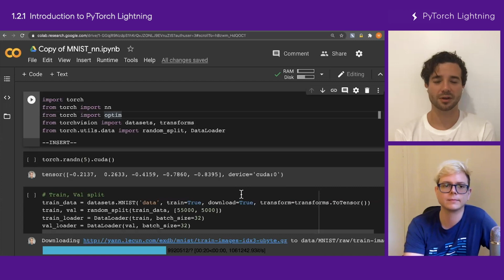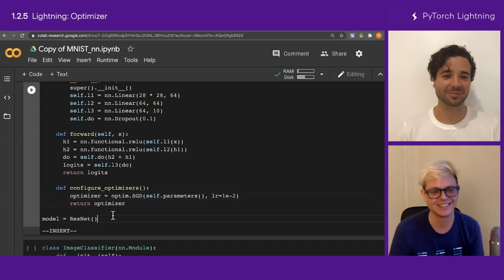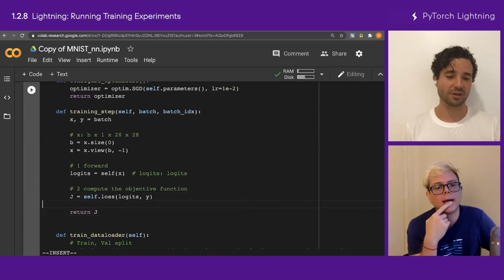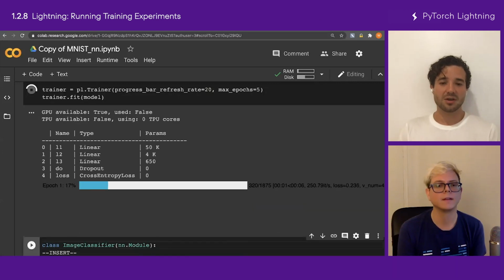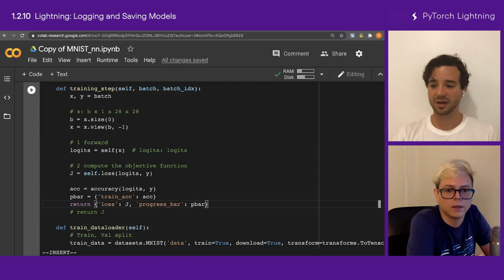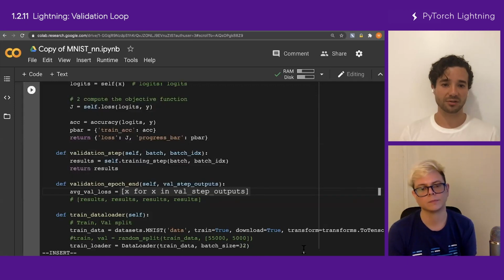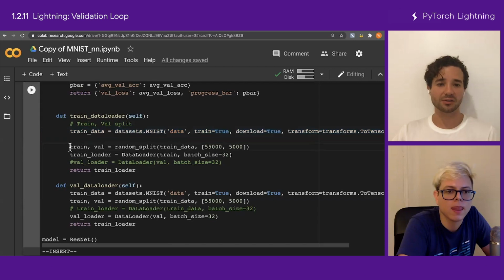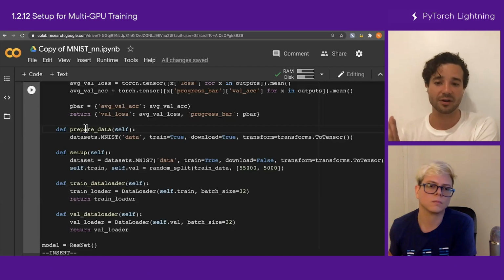Episode 3: From PyTorch to PyTorch Lightning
This video covers the magic of PyTorch Lightning! We convert the pure PyTorch classification model we created in the previous episode to PyTorch Lightning, which makes all the latest AI best practices trivial. We go over training on single and multi GPUs, logging and saving models, and many more!

Willam Falcon is an AI Ph.D. researcher at NYU, and creator and founder of PyTorch Lightning

Chapters:
00:00 Introduction to PyTorch Lightning
00:38 Install PyTorch Lightning
01:03 5 main components of a Lightning Module
01:47 Defining a model
04:05 Optimizer
05:20 The Training Loop
07:26 Loading and preparing data
09:10 Running training experiments
16:04 Training on a GPU
17:35 Logging and saving models
23:02 Validation loop
31:48 Multi GPU training